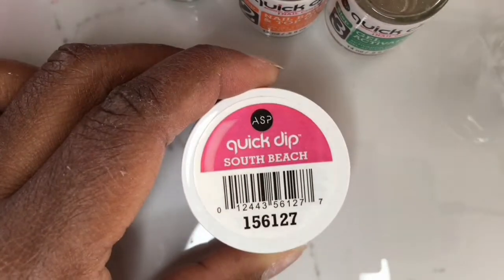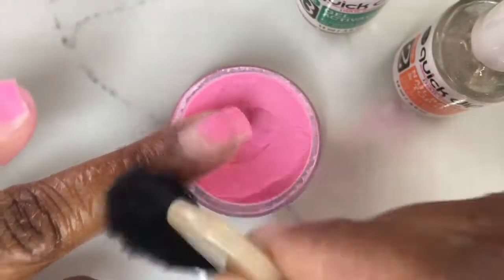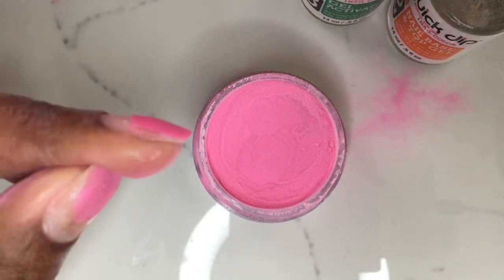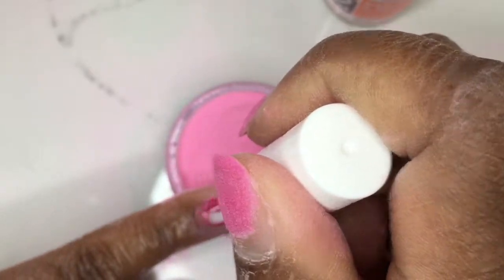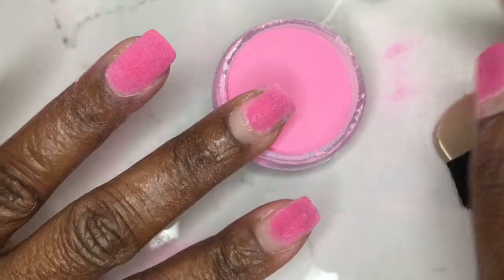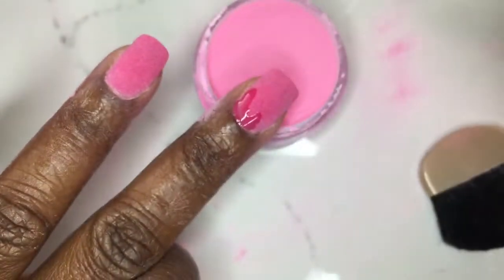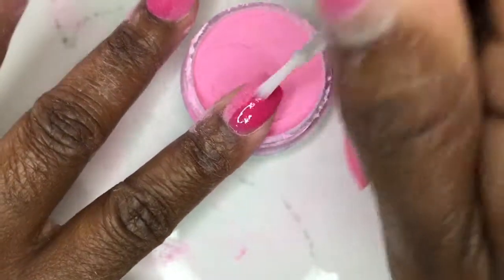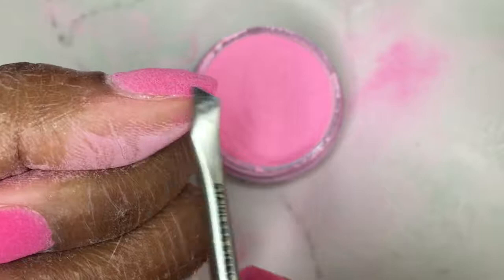Do’s & Don’ts | Dip Powder Nail Tutorial @ Home | Featuring ASP Products | Part 1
Do's & Don'ts | Dip Powder Nail Tutorial at Home | Featuring ASP Products

Dip Powder Nail Tutorial | Featuring ASP Products - Part 1
Dip Powder Nails at Home | Salon Quality at Home
💅🏾 South Beach (Pink) Dip Powder Nails | How to do your OWN Dip Powder Nails @ Home

Products Use [Purchased at Sally Beauty]
ASP Quick Dip -- Acrylic Powder in [South Beach (Pink) #156127]
ASP Quick Dip -- Step 1 -- Nail Primer
ASP Quick Dip -- Step 2 -- Nail Base & Top Gel
ASP Quick Dip -- Step 3 -- Gel Activator